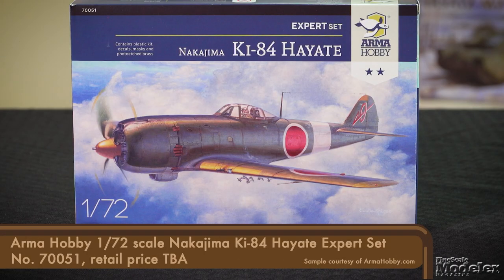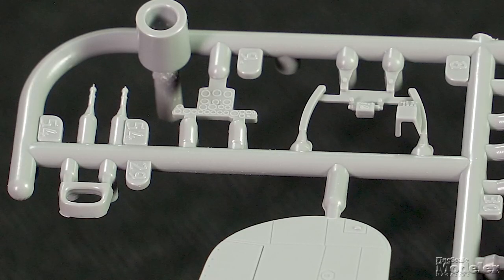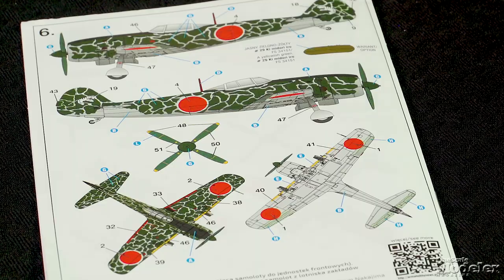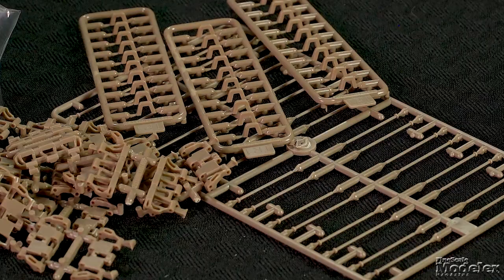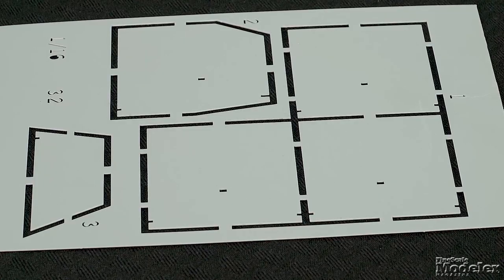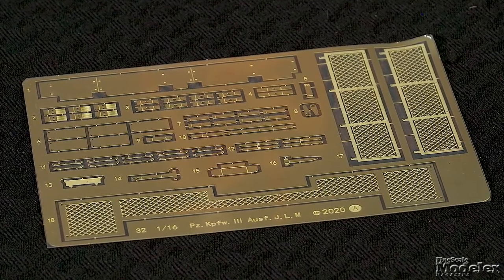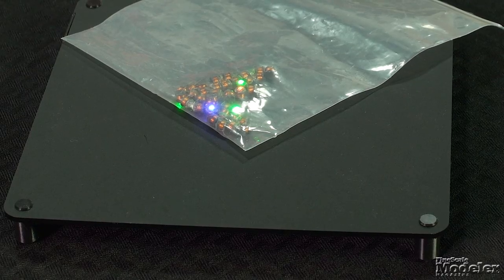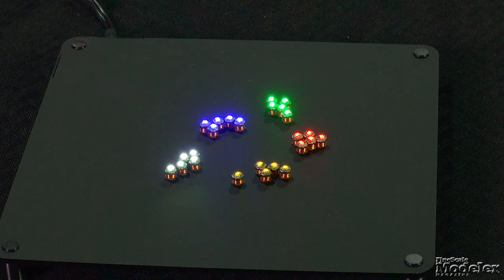FineScale Modeler unboxes the Arma Hobby "Frank", Gallery Panzer III, and Vosentech wireless LED kit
In this New Product Rundown, FineScale Modeler unboxes the Arma Hobby 1/72 scale Nakajima Ki-84 Hayate, Gallery 1/16 scale PzKpfw III, and Vosentech Lumable Wireless Lighting set!

00:28 Arma Hobby's 1/72 scale Nakajima Ki-84 Hayate
02:42 Gallery Models' 1/16 scale PzKpfw III Ausf J/L/M 3-in-1
05:45 Vosentech's Lumable Wireless Lighting set
07:11 Check out finescale.com and kalmbachhobbystore.com
07:28 FineScale Modeler's 40th Anniversary Sweepstakes at
07:38 Wrap-up
07:42 Credits and Bloopers

Which one would you like to build?